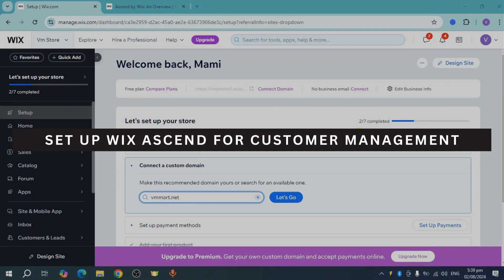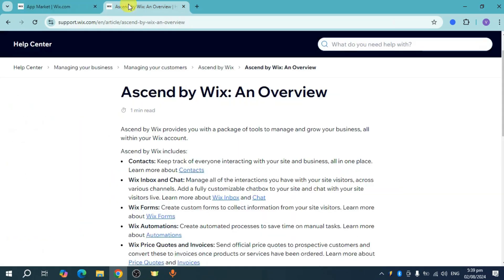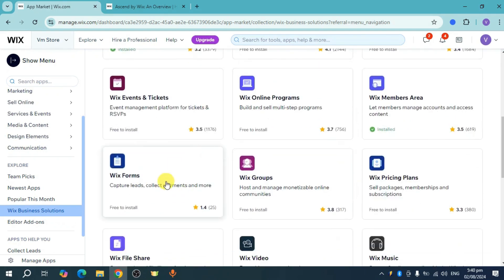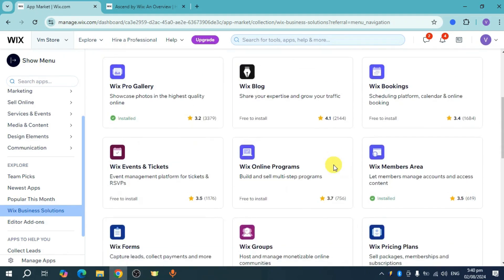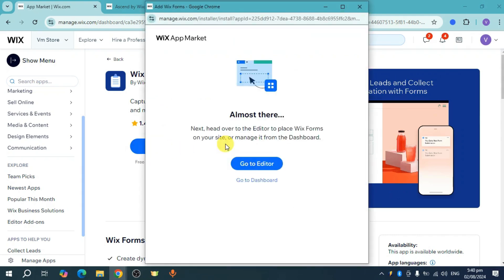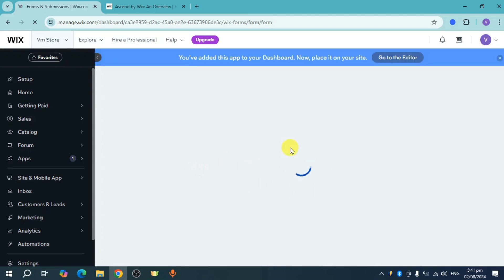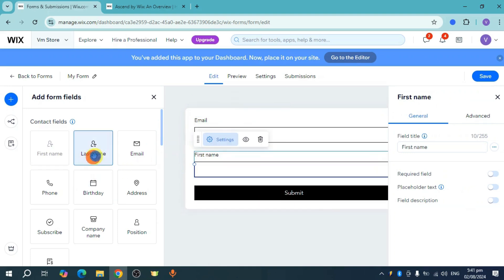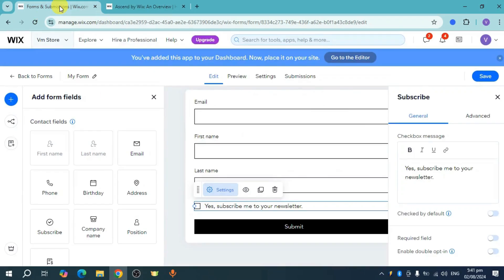How to Set Up an Ascend for Customer Management in Wix | Wix Tutorial (2025)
Looking to streamline customer interactions on your Wix site? This tutorial will guide you through setting up Ascend by Wix for effective customer management, including email marketing, CRM, and automated workflows.

In this tutorial, you’ll learn:
How to activate and configure Ascend tools on your Wix site.
Step-by-step instructions for managing customer data and communication.
Tips for using Ascend’s marketing tools to grow your audience and sales.

Simplify customer management—follow these steps to set up Ascend in Wix!

Chapters:
00:00:00 Introduction
00:00:10 Wix Professional Solutions
00:01:02 How to Add Wix Forms
00:01:26 How to Set Up Forms
00:01:49 Subscription and Contact Automations